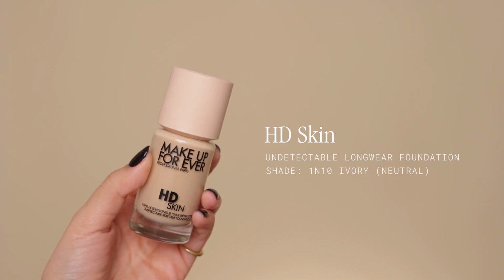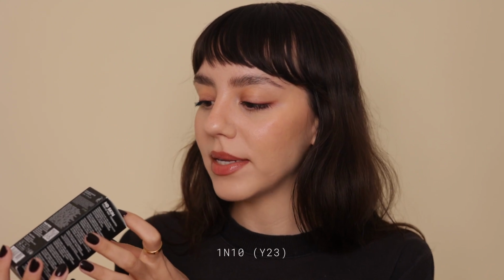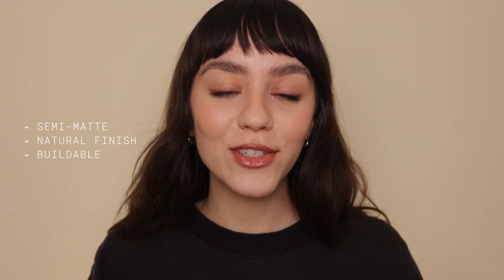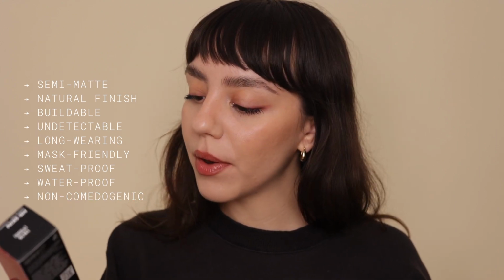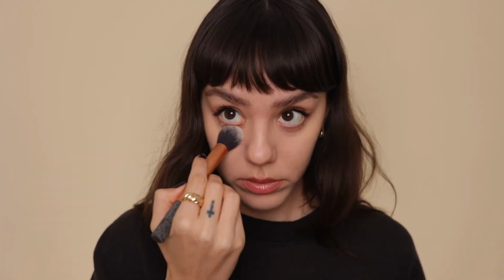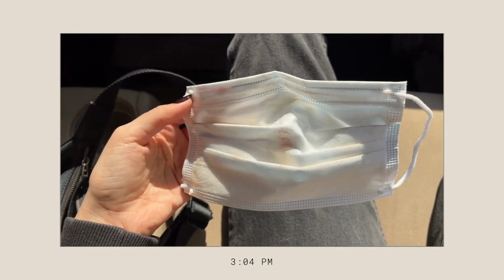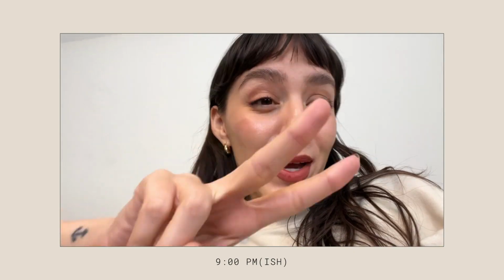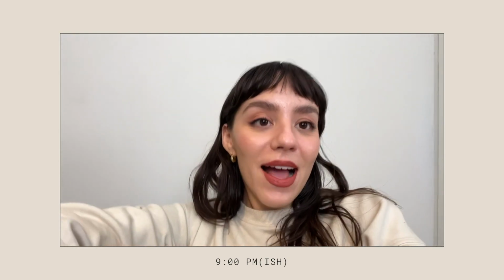Make Up For Ever HD Skin First Impressions | Oily Skin + Acne Prone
Finally trying a Make Up For Ever Foundation, HD Skin.
It's their Ultra HD, revamped.
My tone: 1N10 ( Ivory, neutral)

0:00-0:33 Intro
0:34-2:12 About Product
2:13-5:57 Demo
5:58-6:47 Finishing Touches
6:48-9:11 Wear Test

Find me: @caloash on TikTok & Instagram  🖤